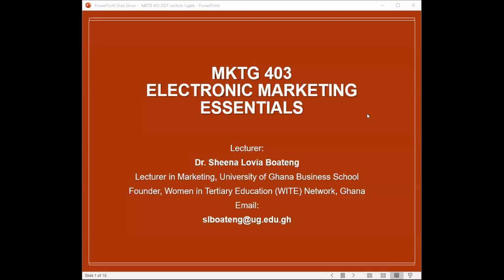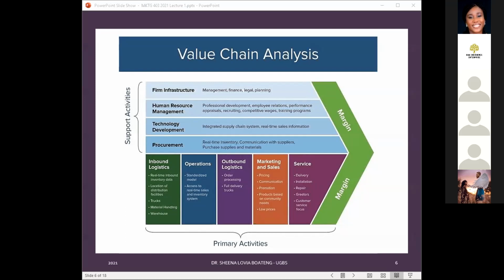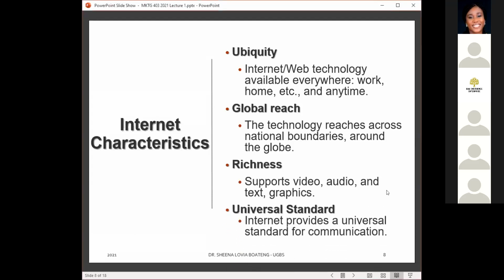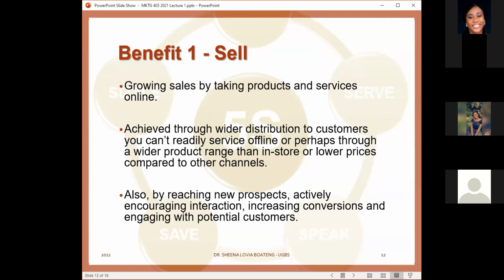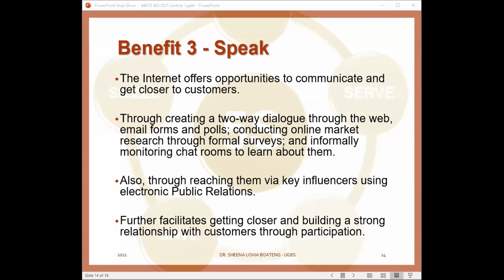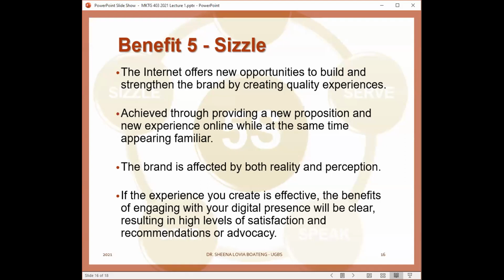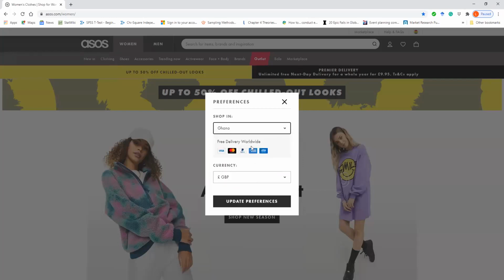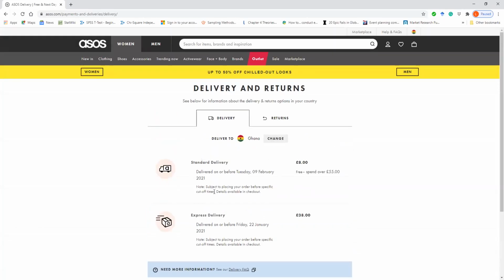MKTG 403 Session 1 - Core Concepts in Essentials of Electronic Marketing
Introductory session to MKTG 403 Essentials of Electronic Marketing. The session introduces the course and core concepts related to electronic marketing. Lecture by Dr. Sheena Lovia Boateng, University of Ghana Business School